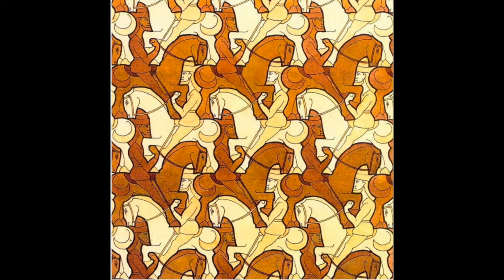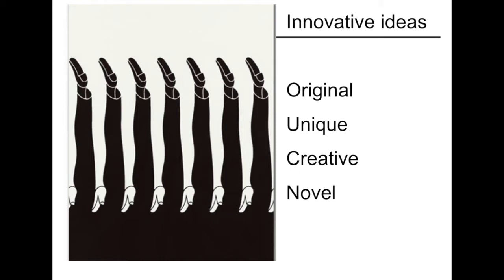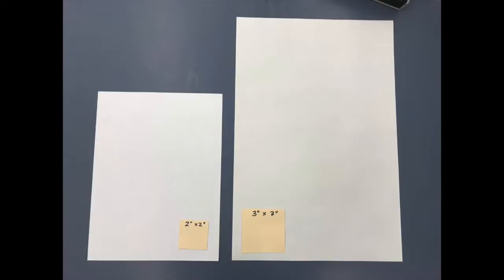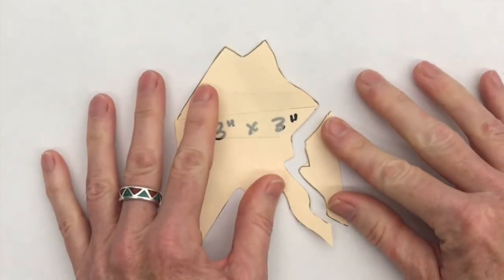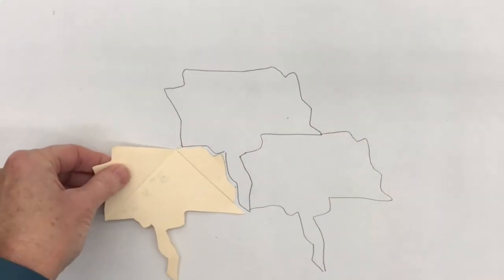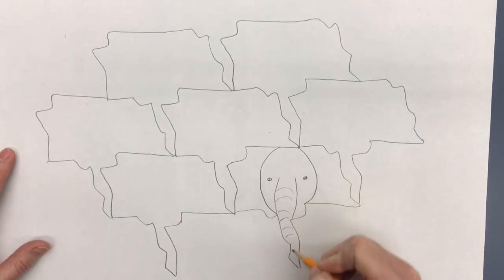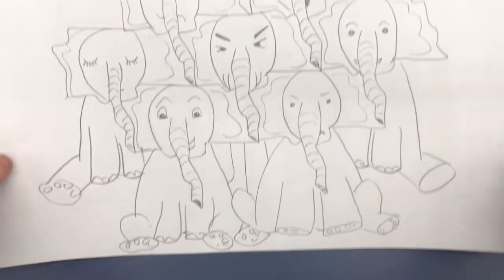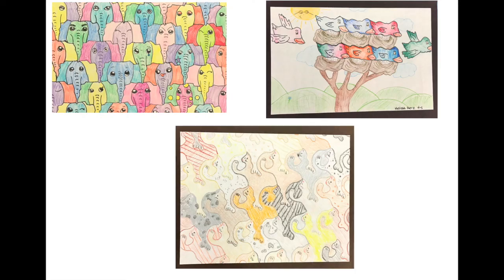5th Grade - Tessellation Drawing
Ms. Ross teaches 5th grade students how to create a shape that will tessellate. They will then turn the shape into an art project.